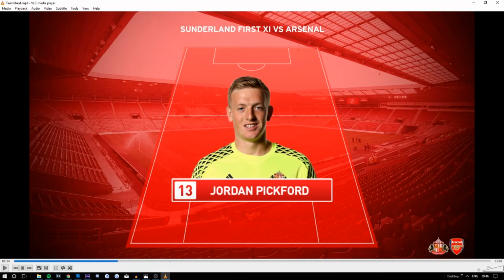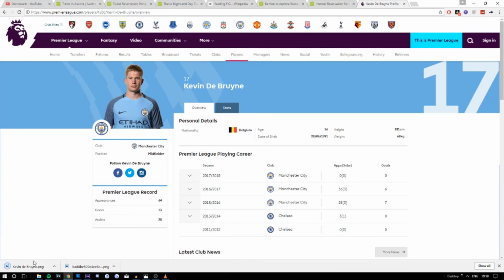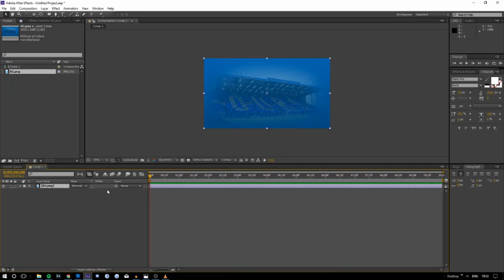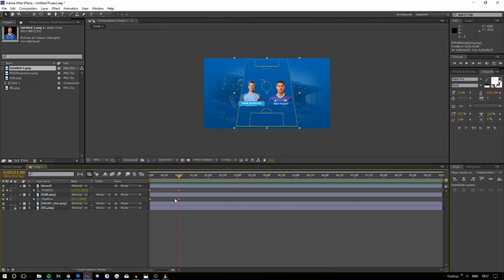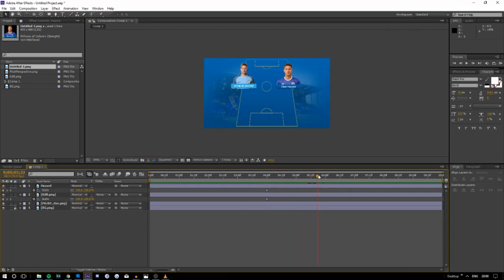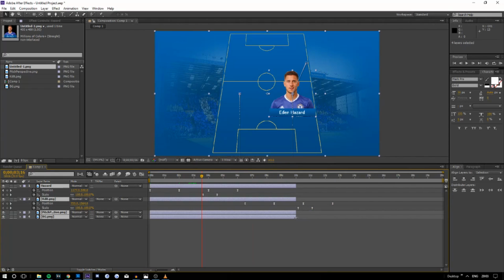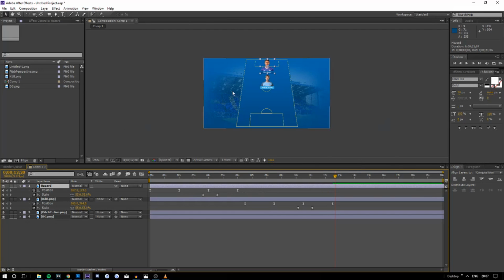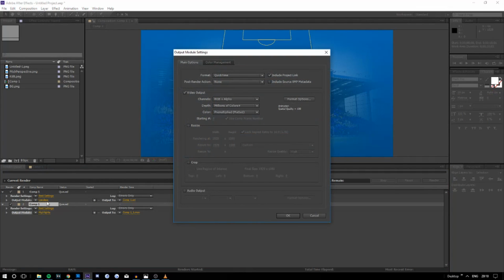AE Tutorial | Team Line Up Segment (Basics)